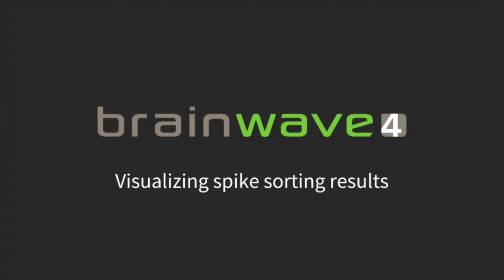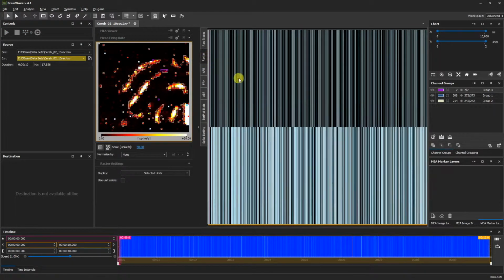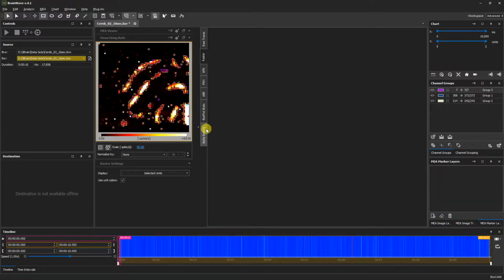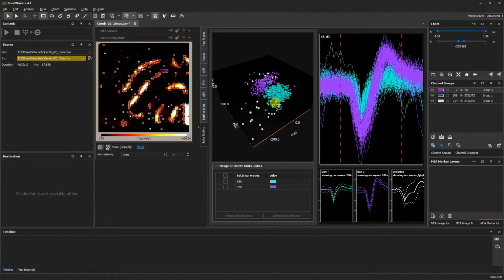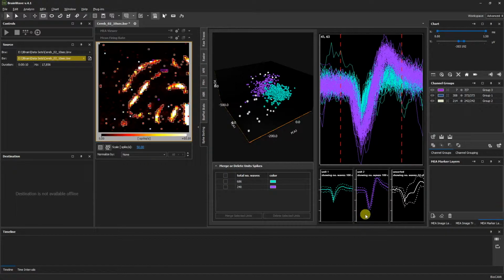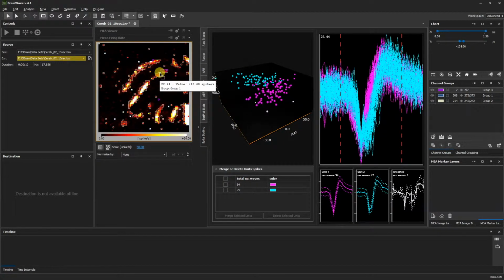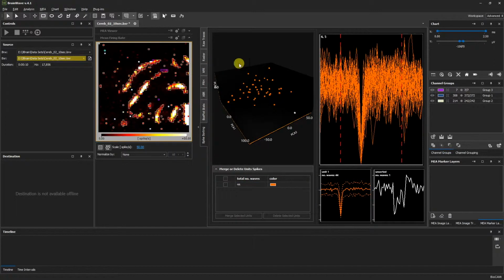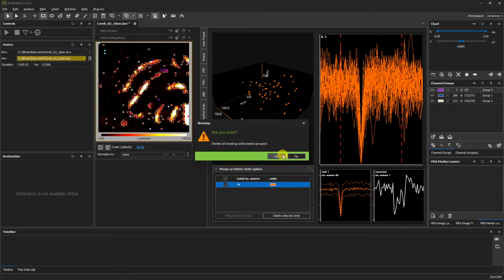Visualizing spike sorting results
This video shows how to visualize results from a spike sorting analysis utilizing the BrainWave 4 Raster plot, Raw Traces, and Spike sorting tabs. Furthermore, we explore how to merge or delete unit clusters that have been created through spike sorting.